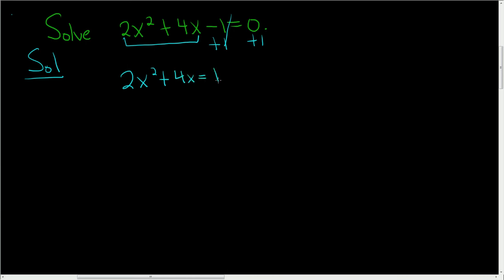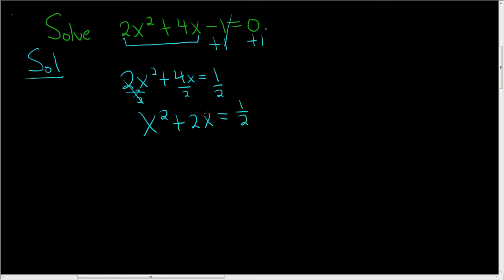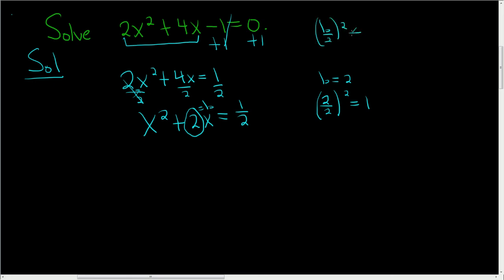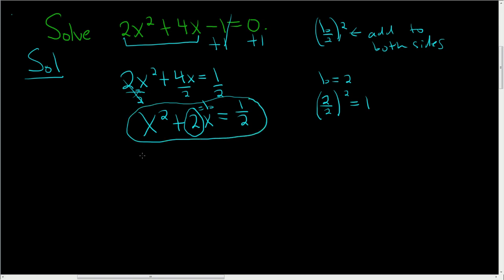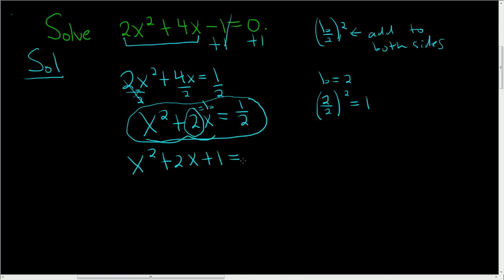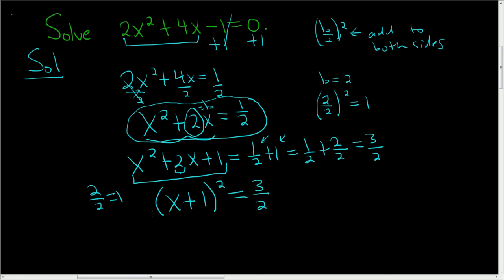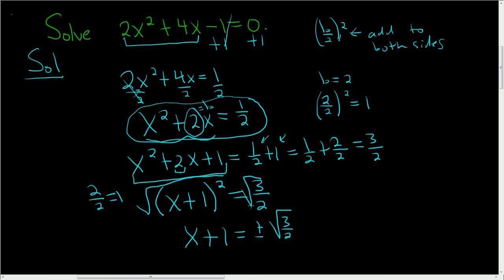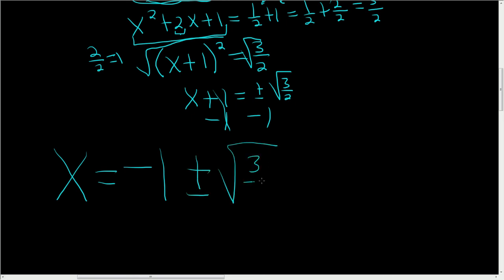Solving a Quadratic Equation by Completing the Square